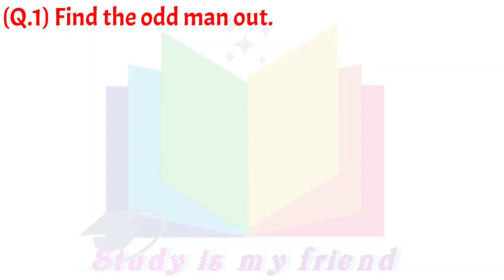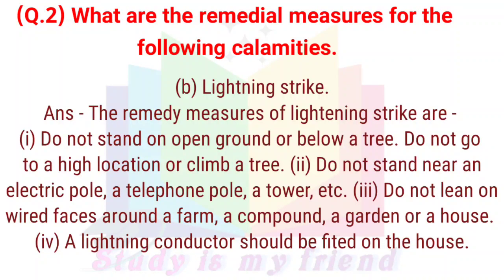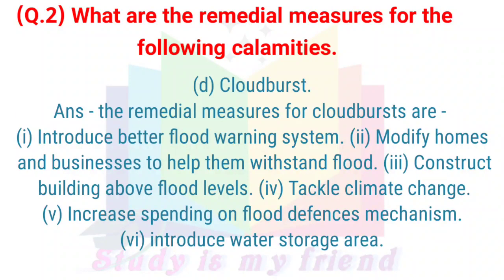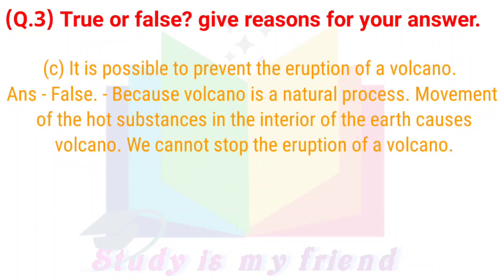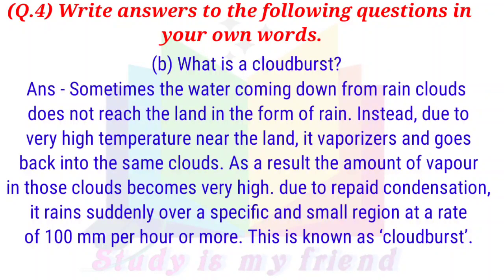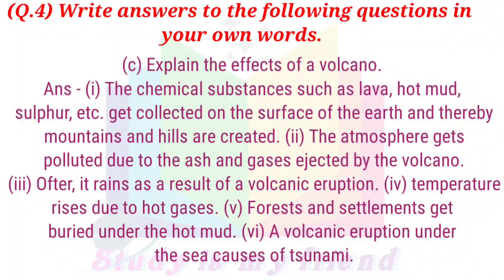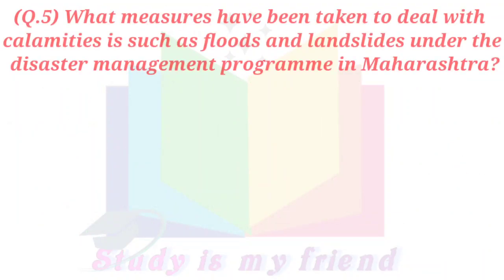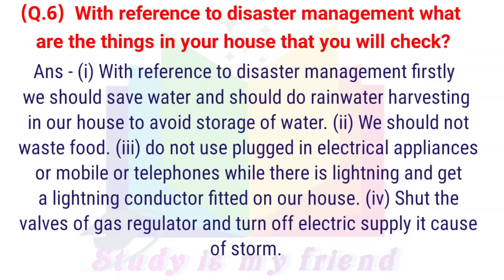disaster management class 7 questions and answers | disaster management exercise class 7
disaster management class 7th exercise
class 7 science chapter 10 disaster management question answer
exercse class 7
disaster management
question answer disaster managememnt